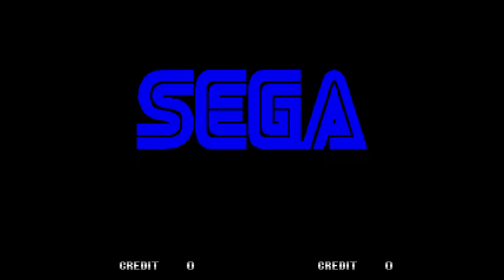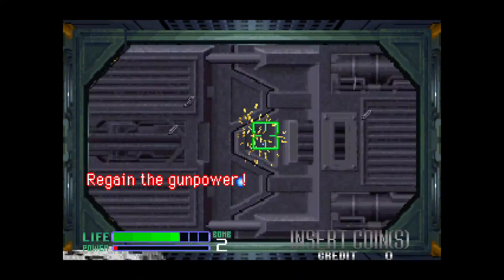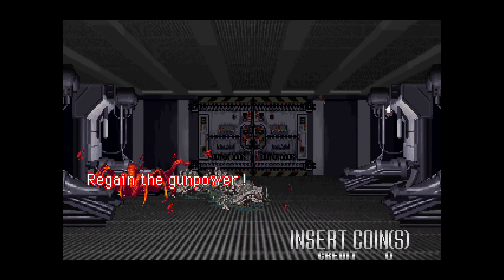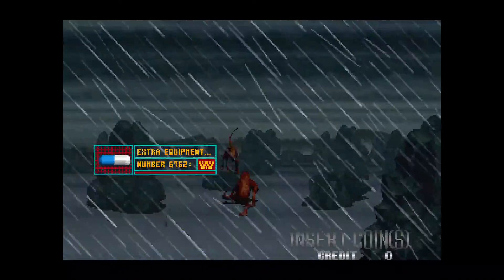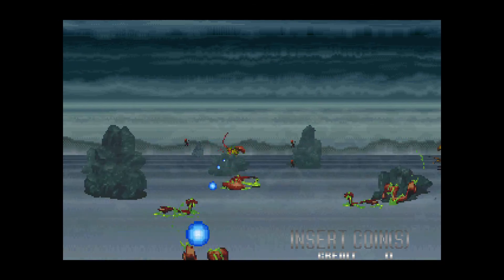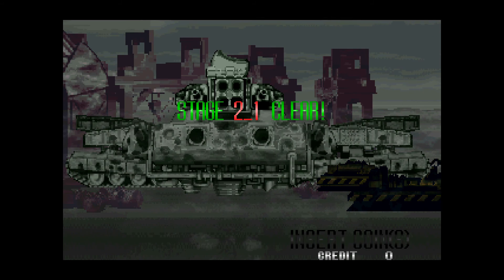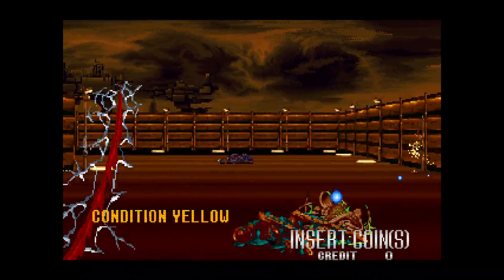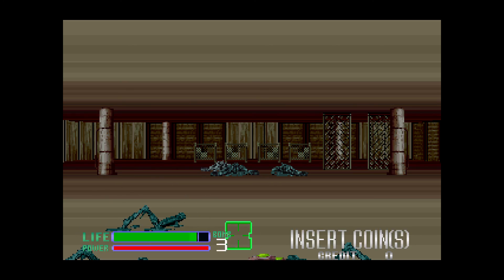Alien 3 the Gun (Arcade)... PT1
Part 1... :)